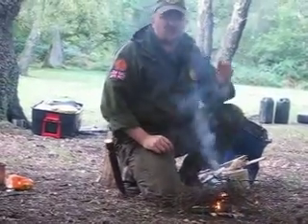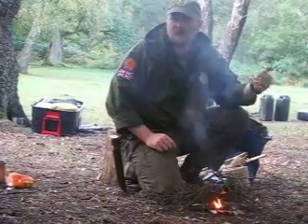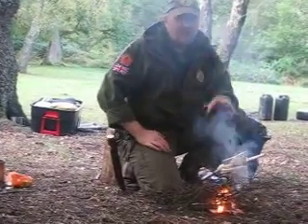How to lay a fire